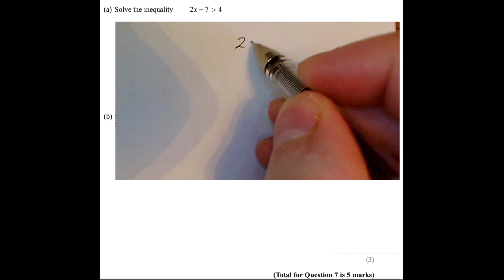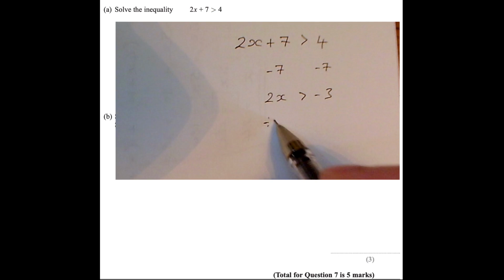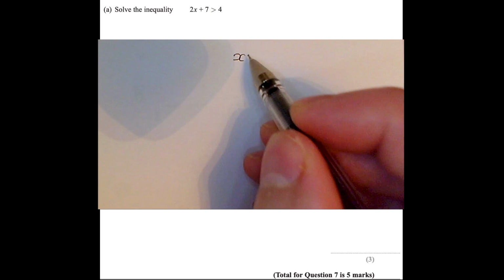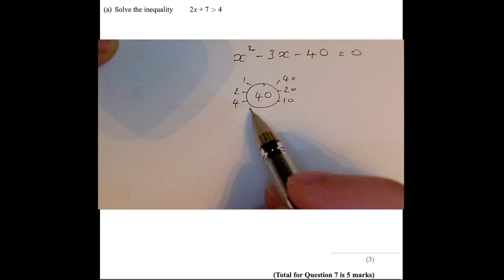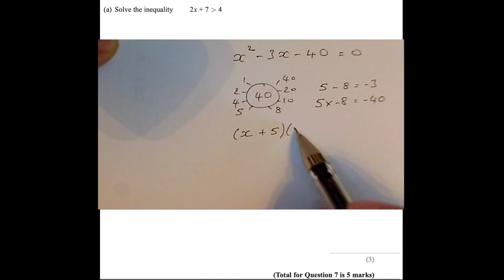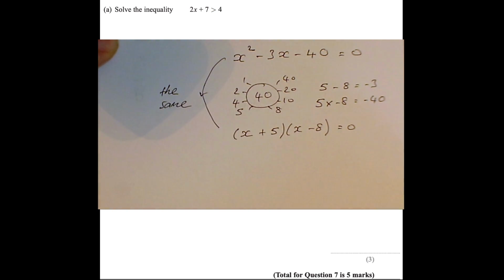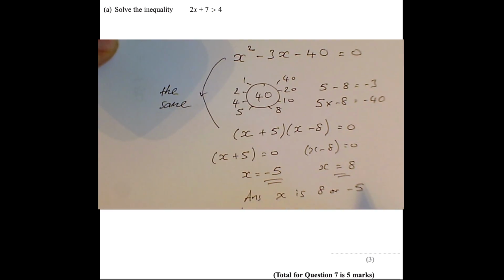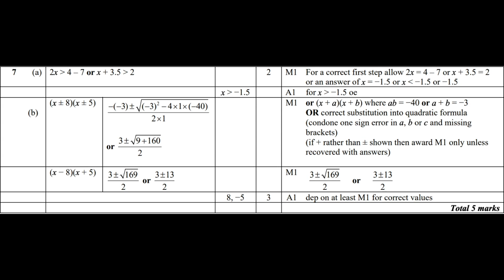HA 020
Inequality and factorising quadratic to solve equation